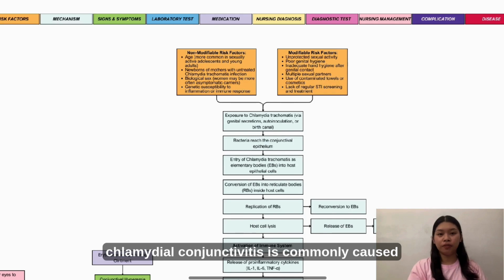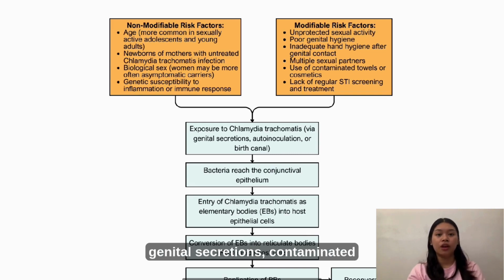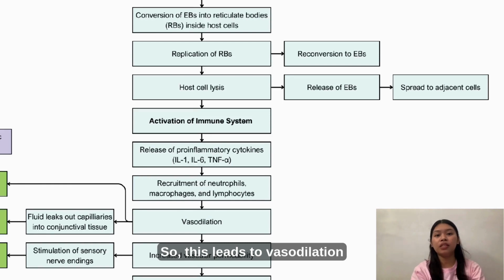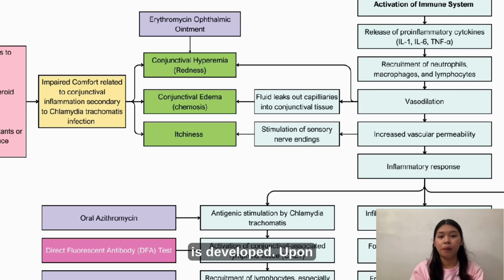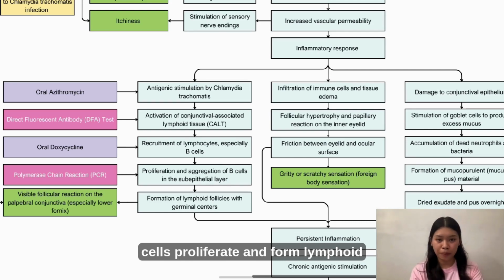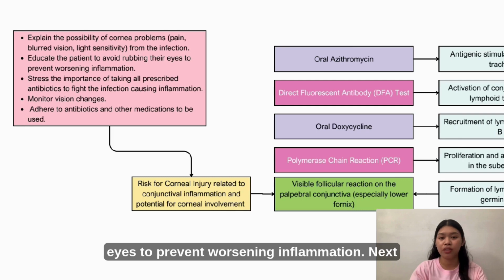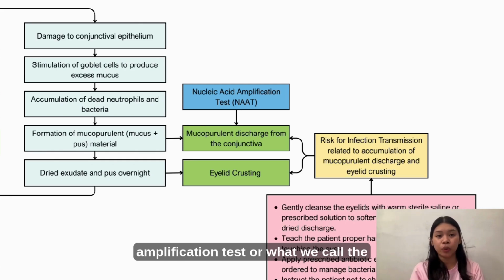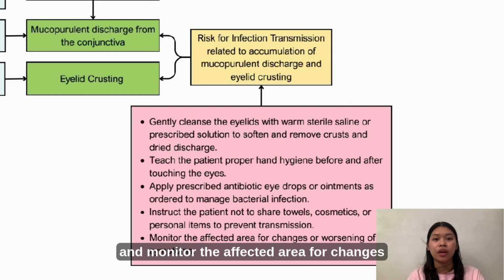CHLAMYDIAL CONJUNCTIVITIS PATHOPHYSIOLOGY - PLPCON 2026